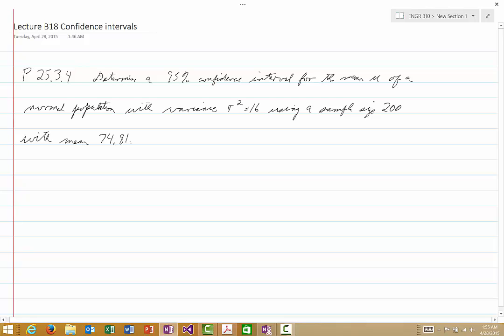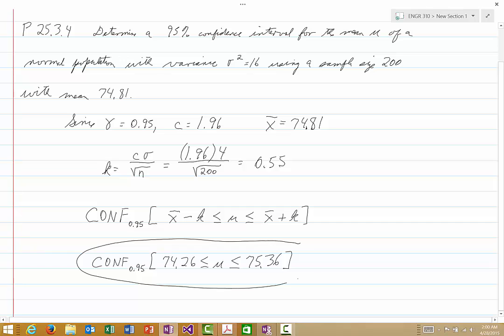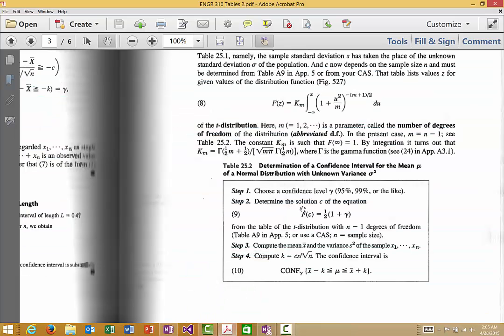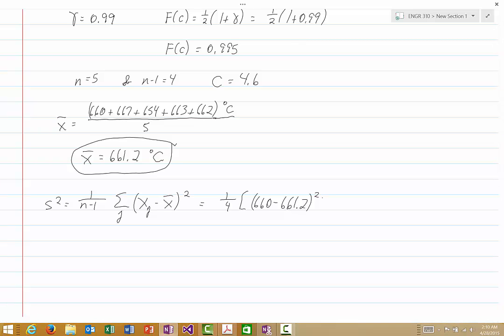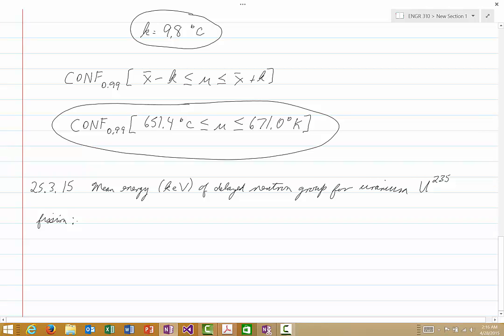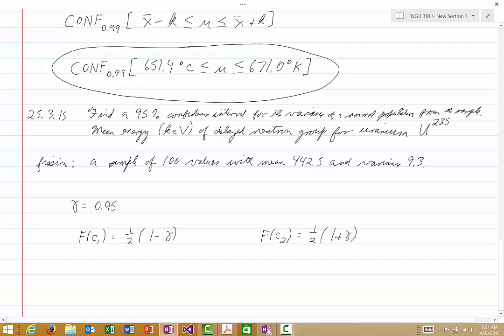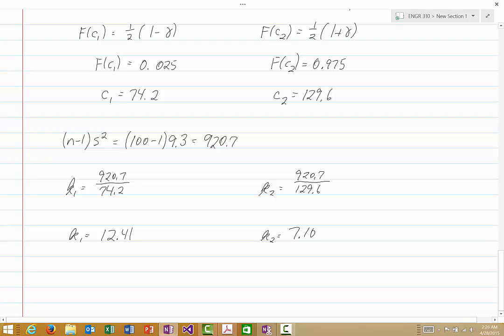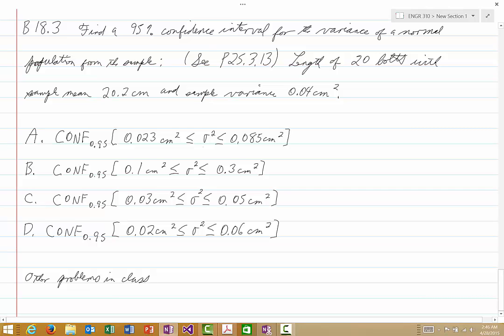ENGR 310-B18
Confidence intervals